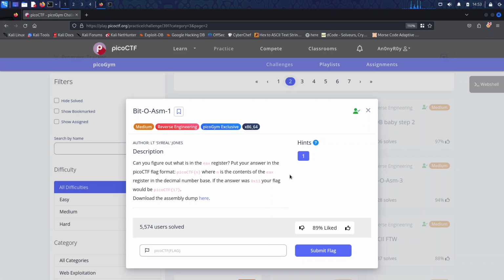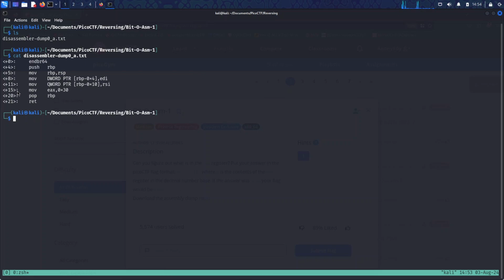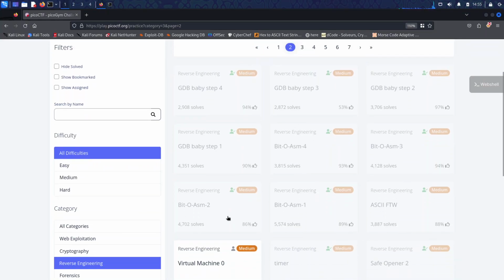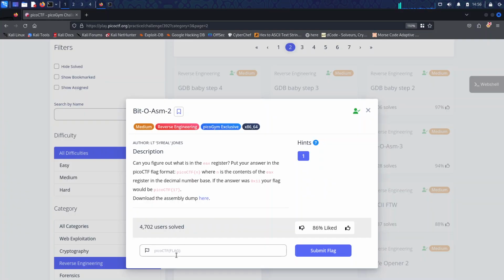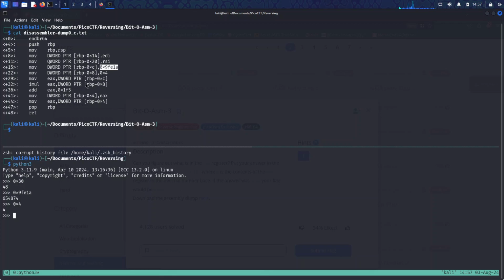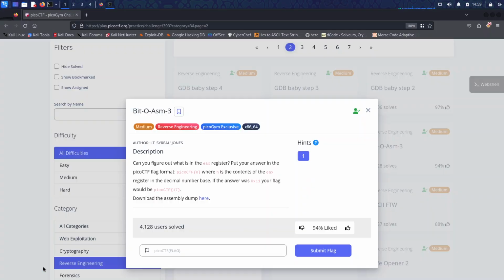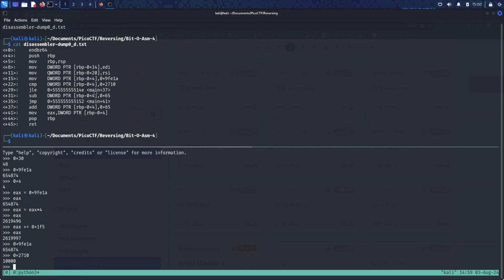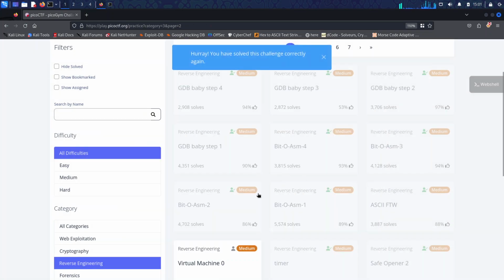Bit-O-Asm-1, 2, 3, 4 | PicoCTF | Reverse Engineering